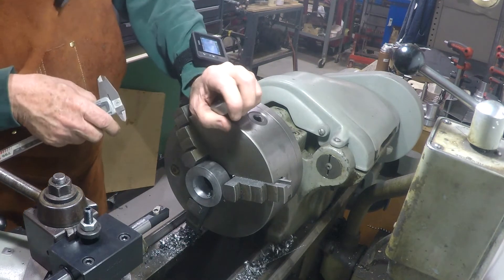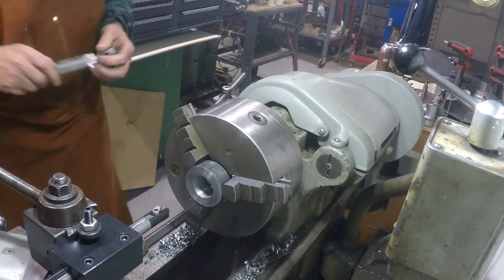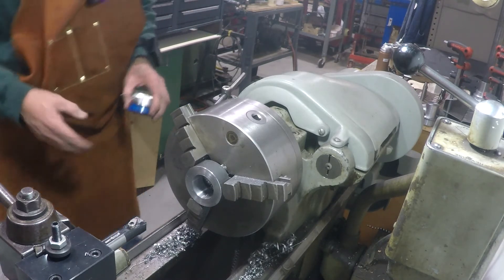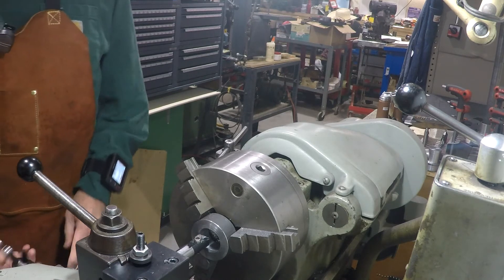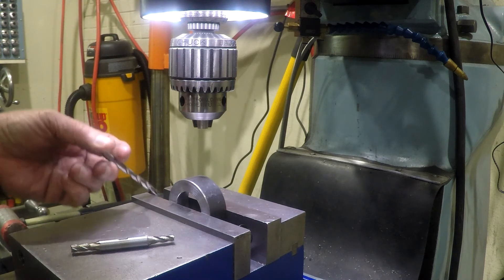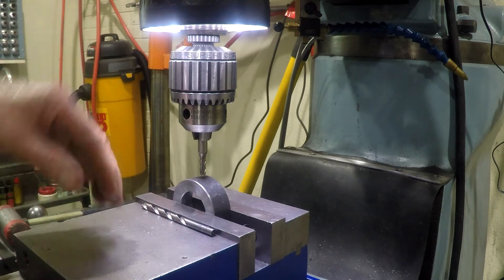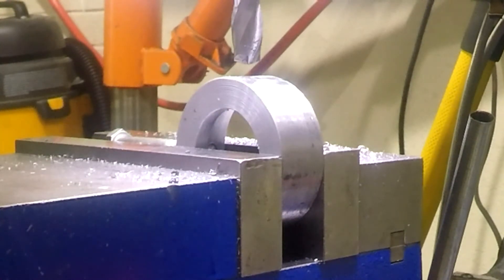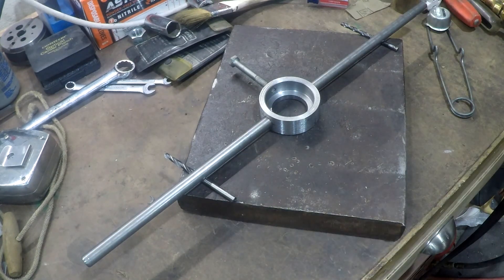Making a Die Stock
In this video I make a die stock for a 2" round die. I needed to use the die on a project to make a bearing remove/install tool. The video showing making the bearing tool will be posted a few days after this one.